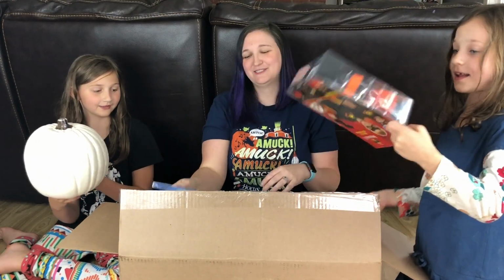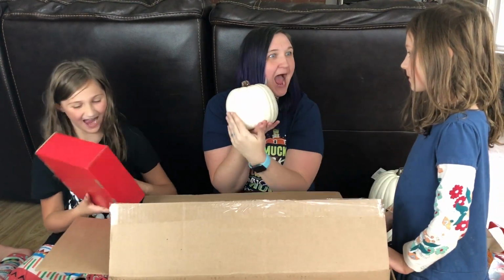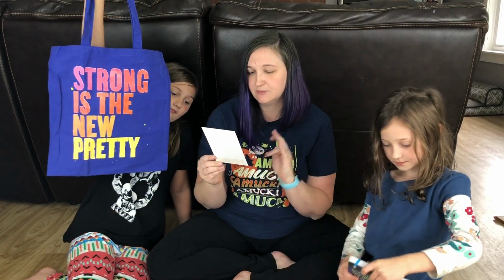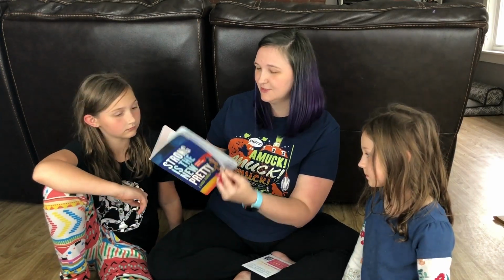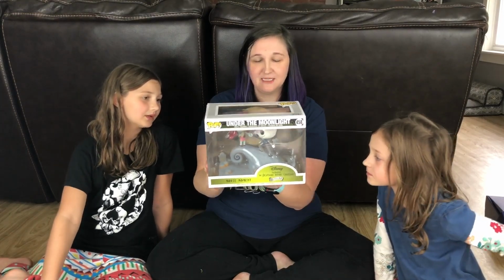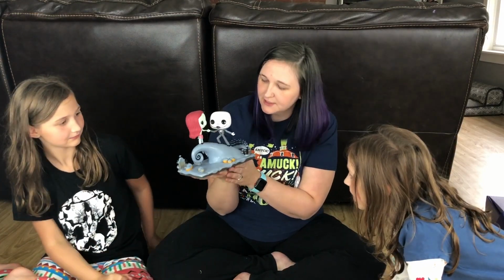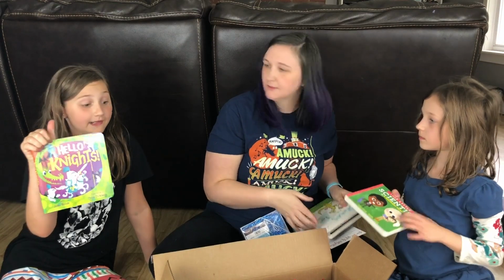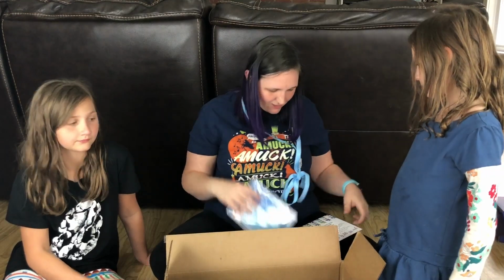Incredible Mail Day Unboxing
We got a bunch of cool stuff in today! We unbox it all for you!

Incredibles 2 is out on digital now and Blu-ray Nov. 6th

Stong is the new pretty Guided Journal
Strong is the new pretty book

Pop Funko Nightmare Movie Moment

Little Simon Board Books

Everything (except the Pop Funko) was sent to us to review. All opinions are my own.